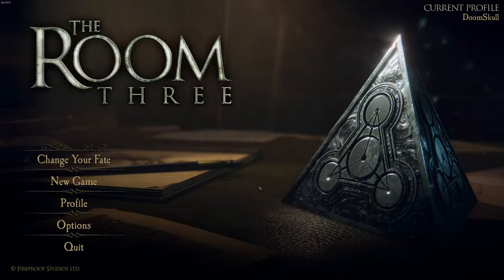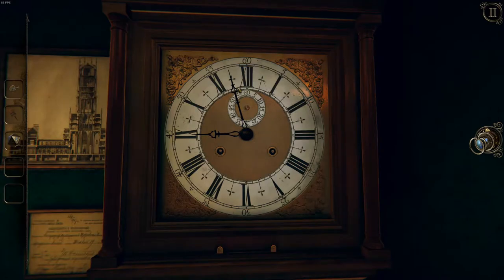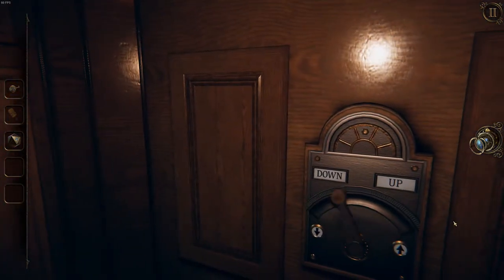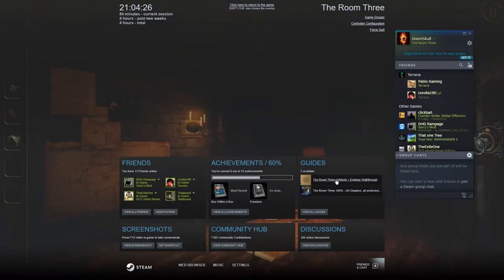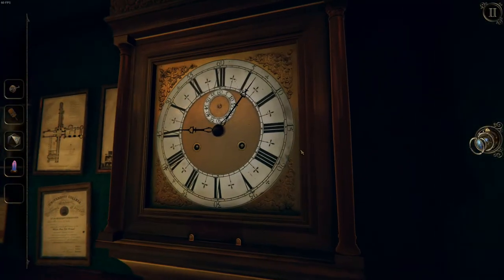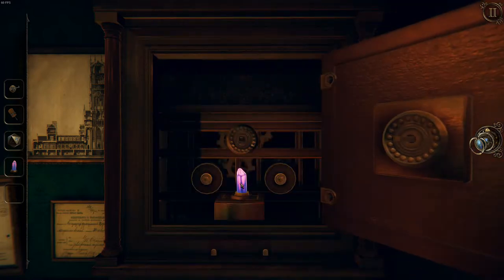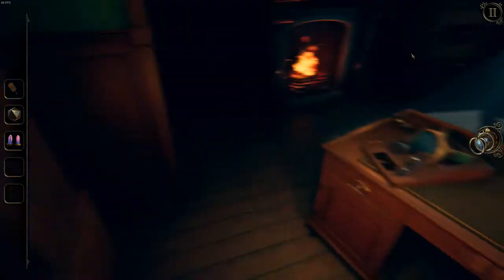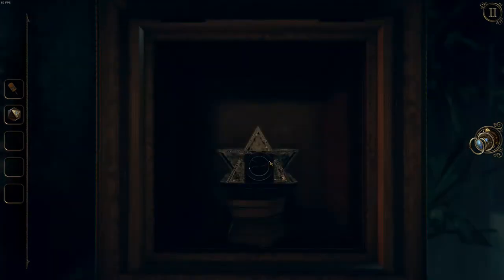The Room 3 - Released Ending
In this episode I get the released ending in The Room 3...